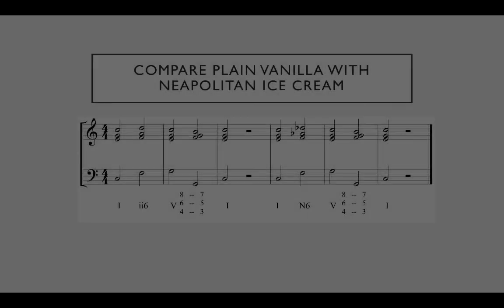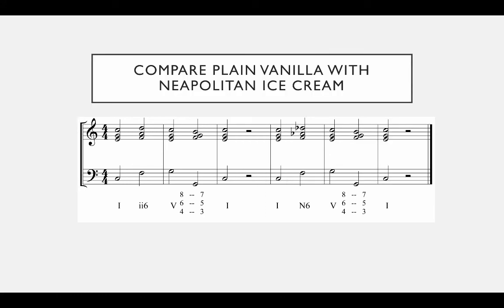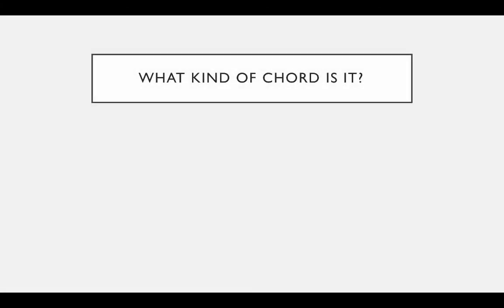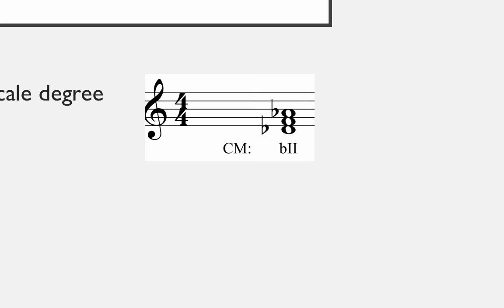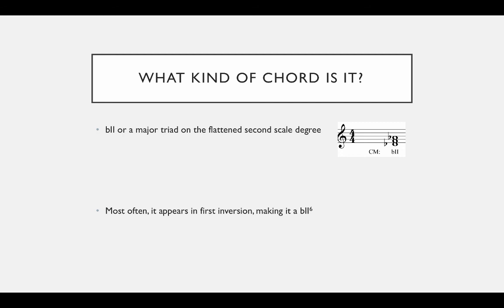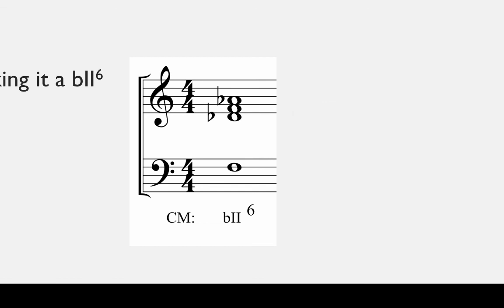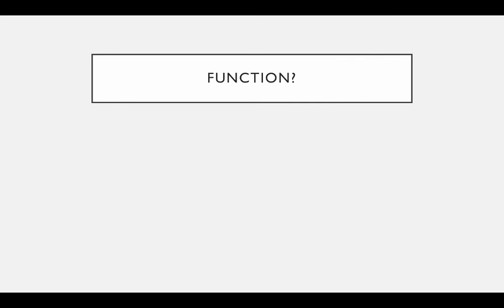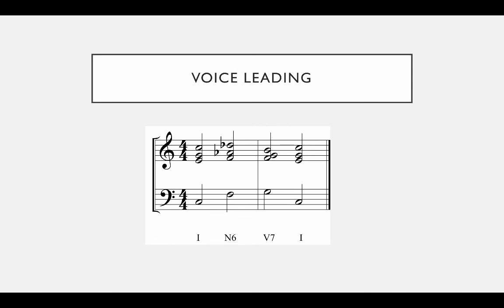N6 chord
Table of Contents:

00:04 - Neapolitan profile
00:24 - Compare plain vanilla with Neapolitan ice cream
02:00 - What kind of chord is it?